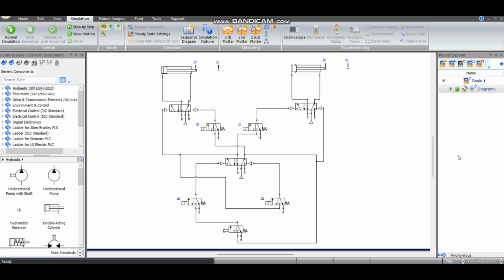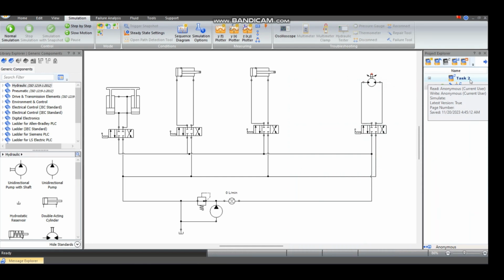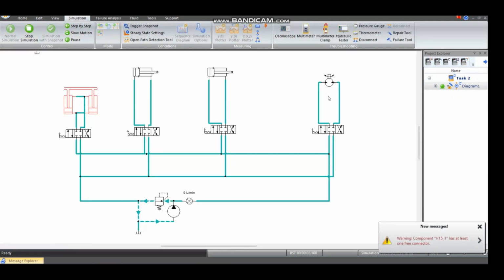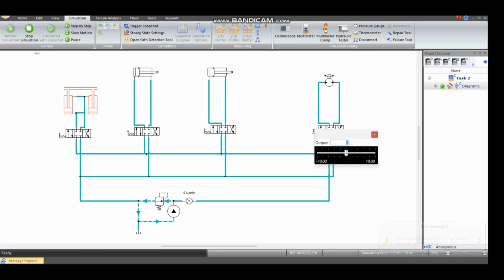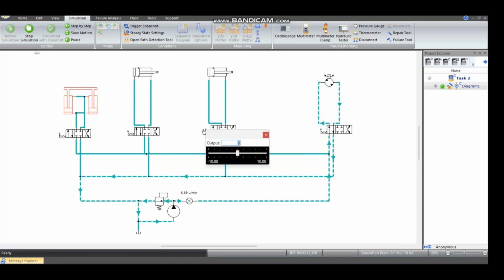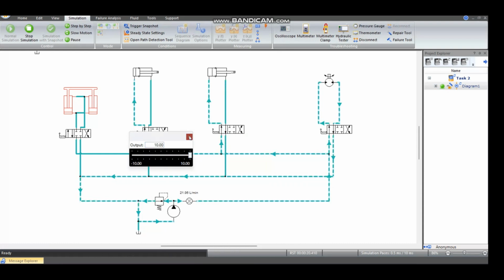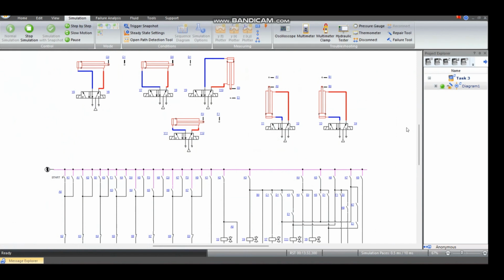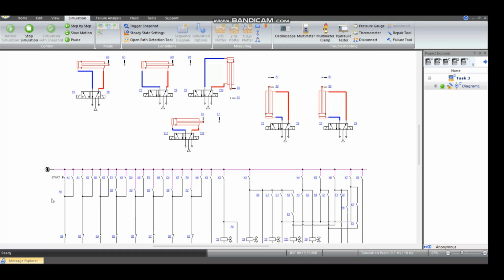auto lab 1 simu